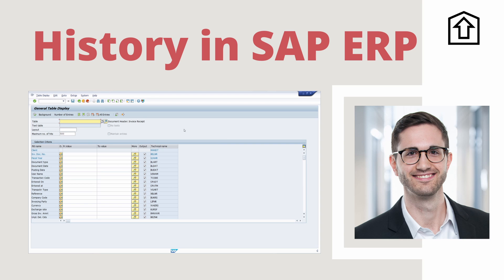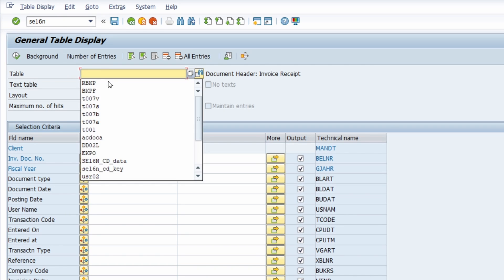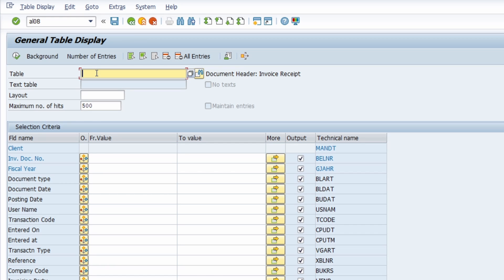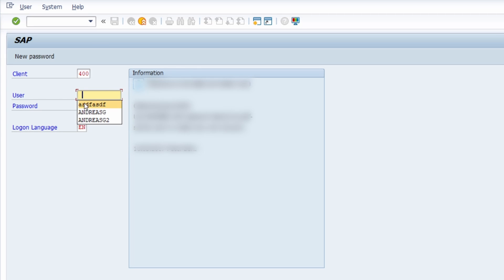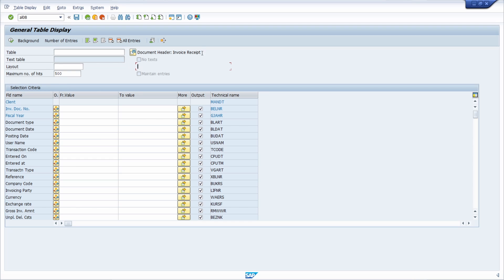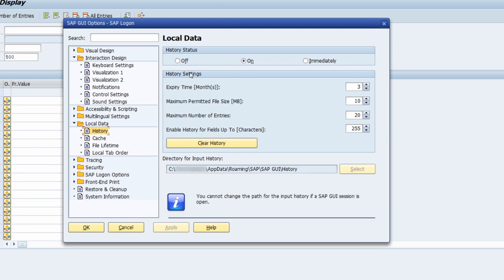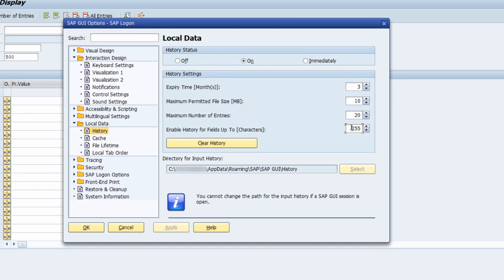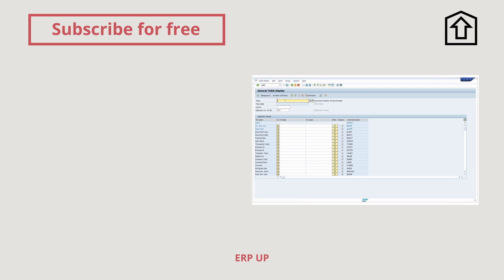History for input fields in SAP ERP and SAP S/4HANA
The history for input fields is very useful and practical. This is because it displays the last values entered. How to customize the input history in SAP ERP or SAP S/4HANA easily and quickly is explained in more detail in this video.

▬ Content ▬▬▬▬▬▬▬▬▬▬▬▬
00:00 - Intro
00:10 - History in input fields
01:38 - History in command field
02:21 - Delete entries in history
04:01 - Settings on input field
04:53 - History settings
08:00 - Immediate history
08:50 - Outro

Network with me. I look forward to your contact (german)